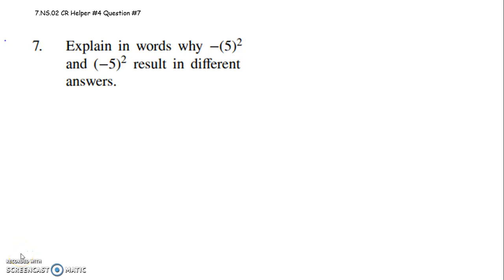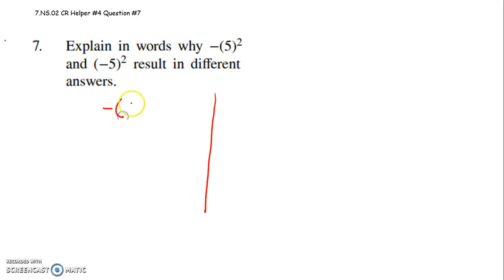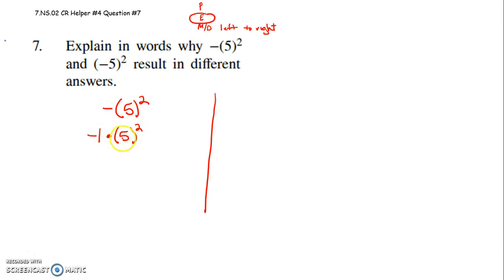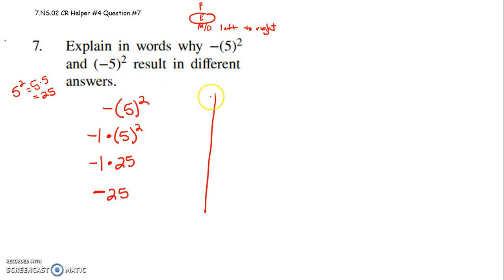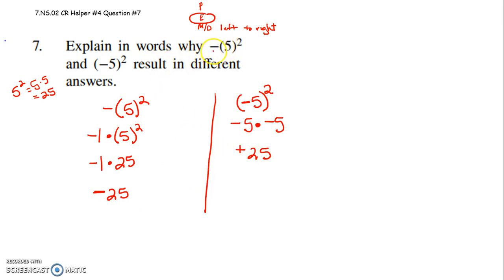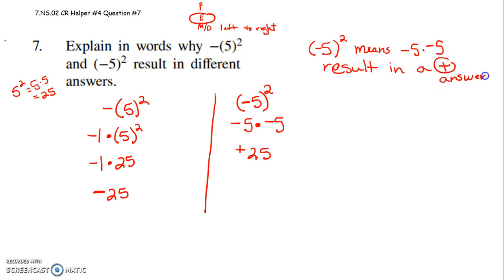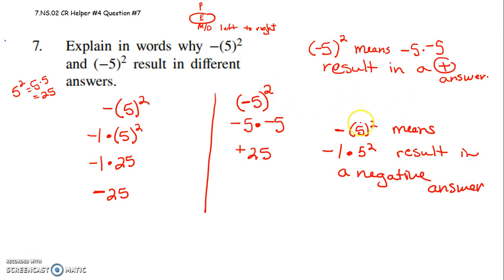7 NS 02 Grade 7 CR helper #4 Question #7